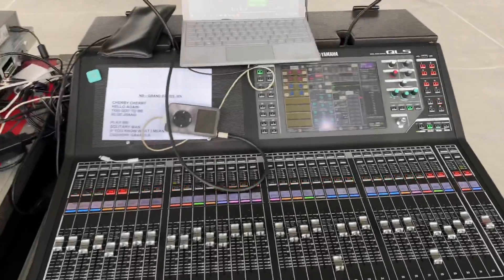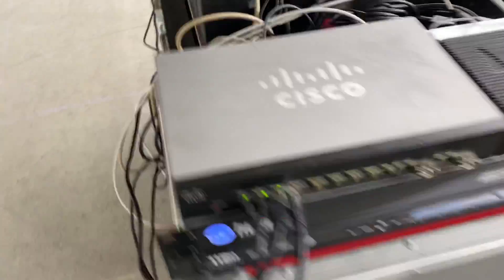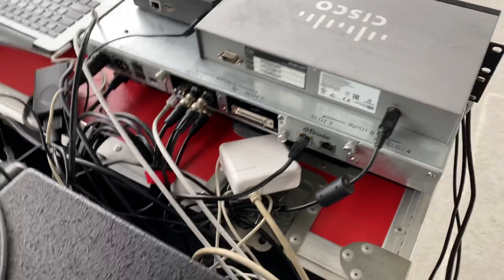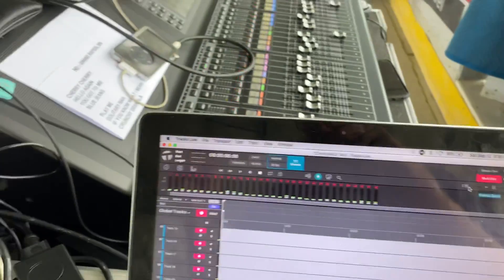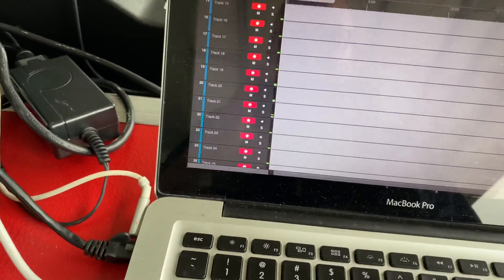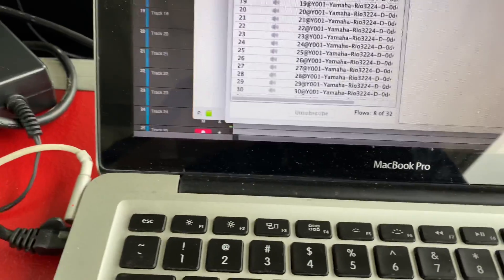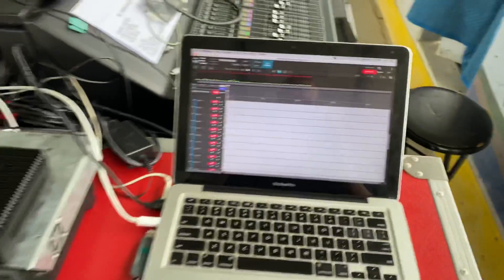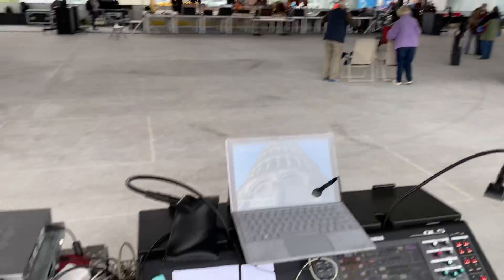Hear Technologies WSG-Bridge, testing MADI and Dante Cards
Running the upcoming MADI card through its paces. Killer stuff.